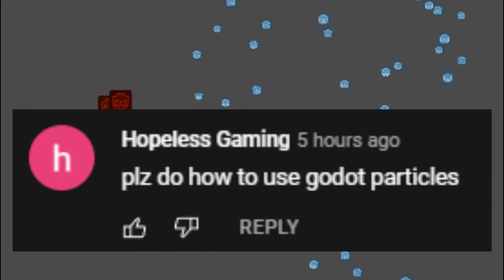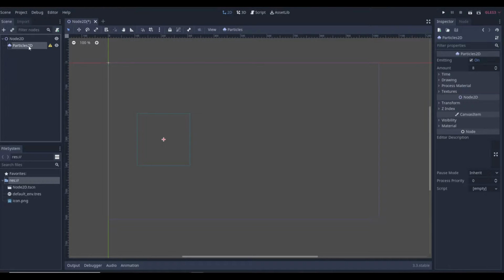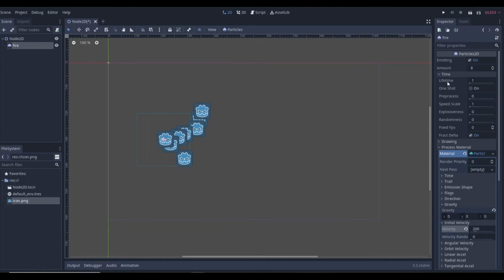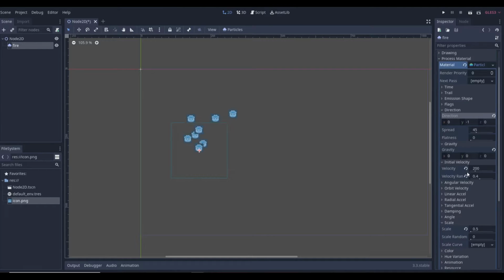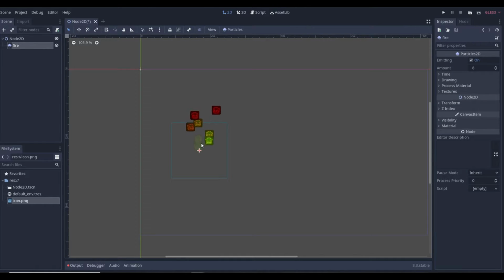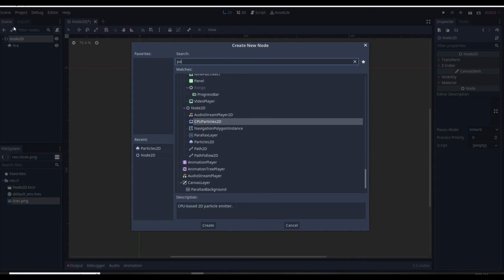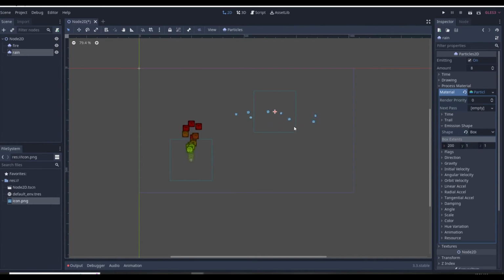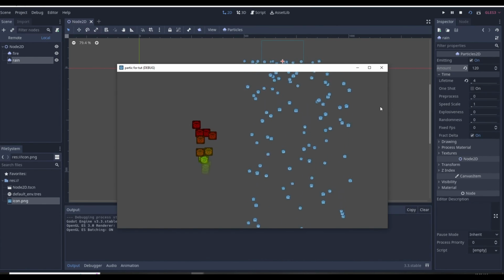How to Use PARTICLE SYSTEMS in Godot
In this Godot Tutorial I go over how to use and make different things with the particle system! I know how important good effects and smooth effects are to a game so I really hope you learned a lot from this tutorial, so your game can have good/smooth effects and it will really increase the quality and playability of your game!

Thanks soooOoooo much for watching I really hope this video helped.

I means so much and I love your feedback in the comments to let me know what is that you enjoy. Again Thanks so much and I would love to see you again!!

      - thanks DevWorm,